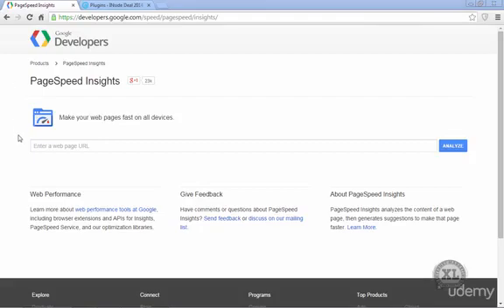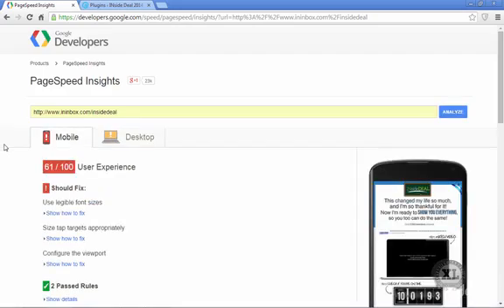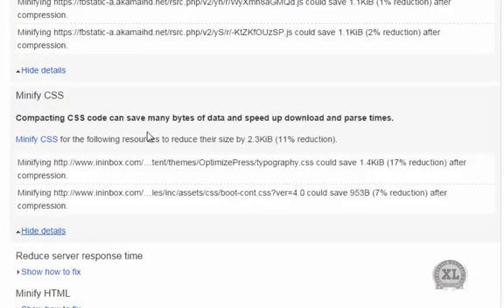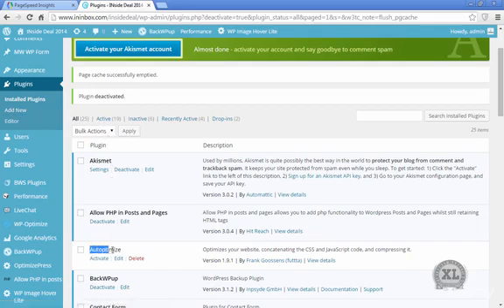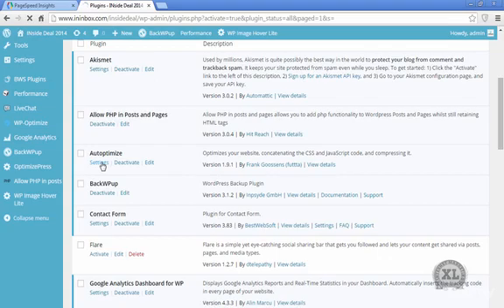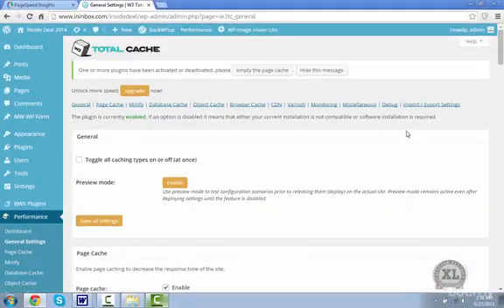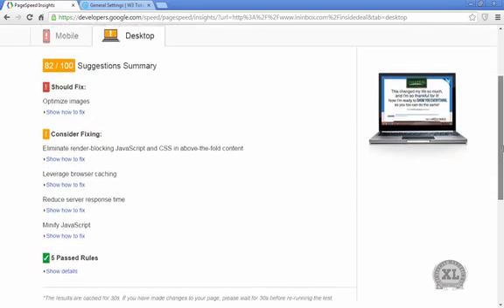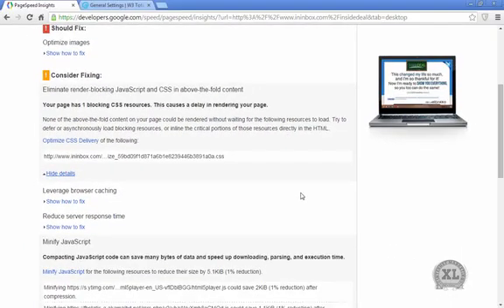COMMENT RENDRE VOTRE SITE INTERNET PLUS PROPRE ET RAPIDE EN 3 MINUTES (test validé)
** How I Hit No1 on Google. **
Comment rendre votre site internet plus propre et plus rapide en 3 minutes.
A Cleaner, Crisper, Faster Site in 3 Minutes.